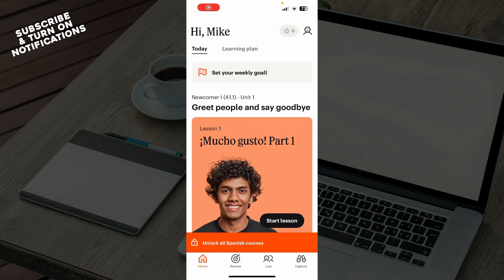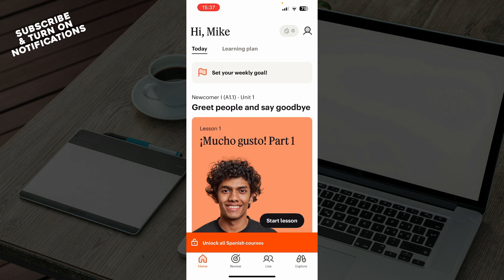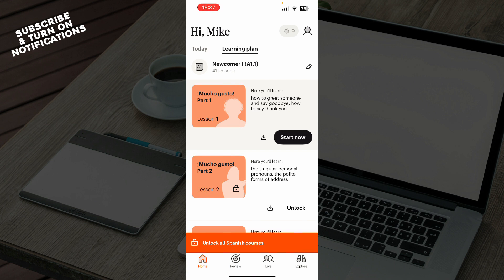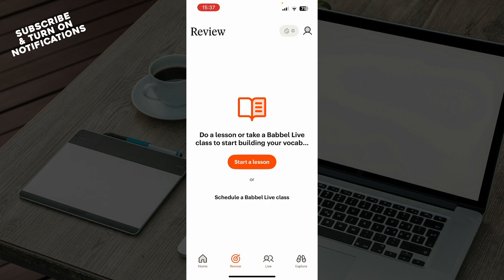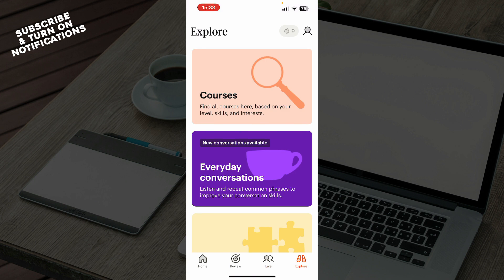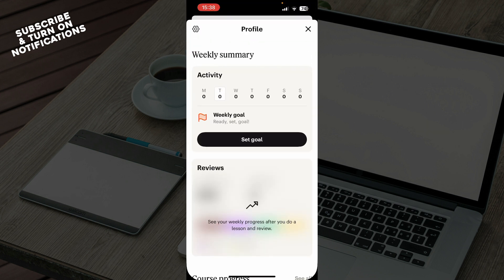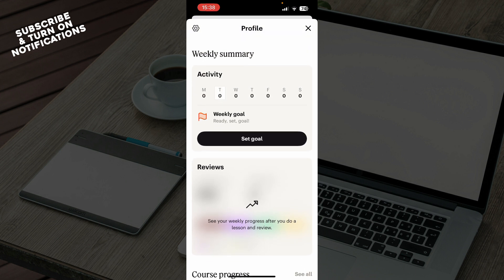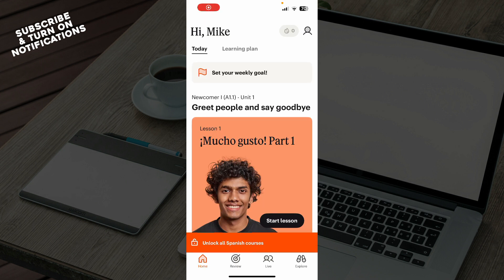How To Buy Babbel as a Gift (Quick Tutorial)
In this video I will show you How To Buy Babbel as a Gift . It would be good if you watch the video until the end so that you don't miss important steps.